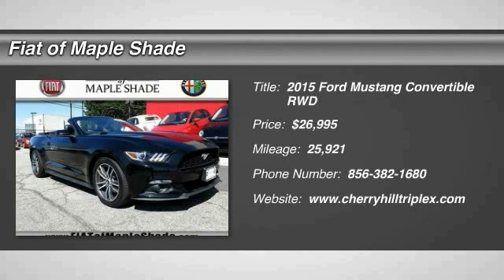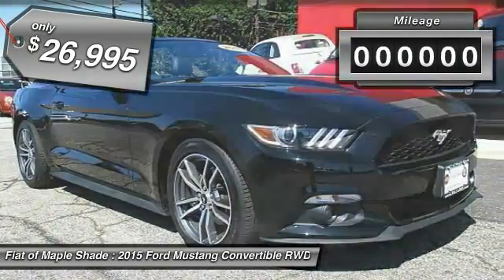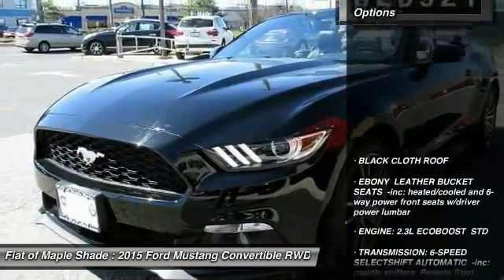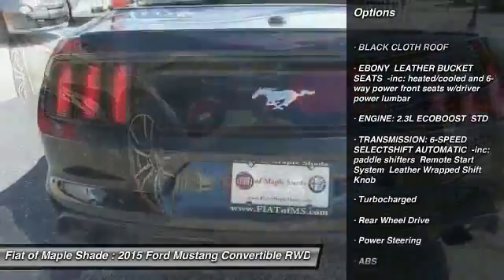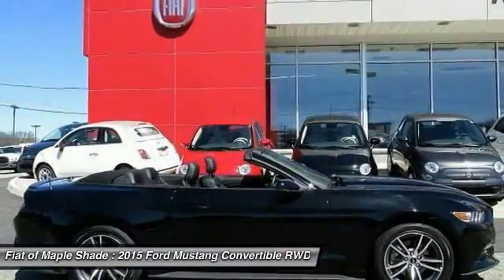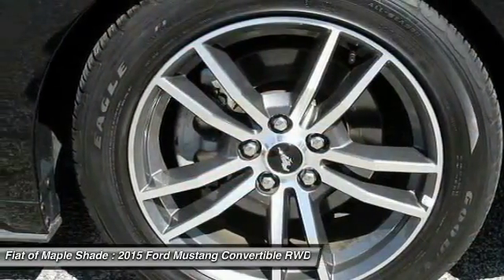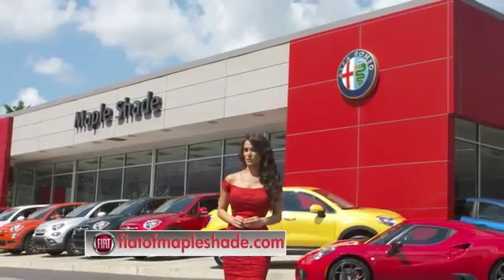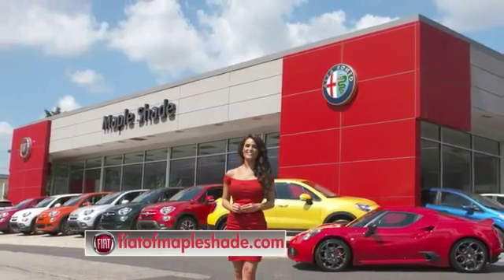2015 Ford Mustang Cherry Hill NJ 19354R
2015 Ford Mustang EcoBoost Premium

NEW ARRIVAL! -BACKUP CAMERA, BLUETOOTH, HEATED FRONT SEATS, COOLED FRONT SEATS, AND LEATHER SEATS- -GREAT GAS MILEAGE- Save money at the pump knowing this Mustang gets 31.0 MPG! Please call to confirm that this Mustang is still available!